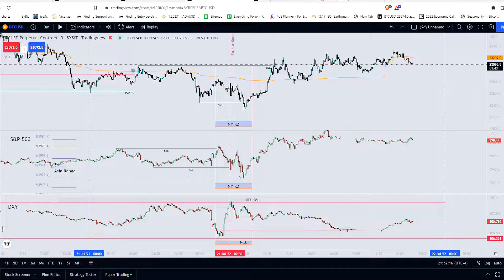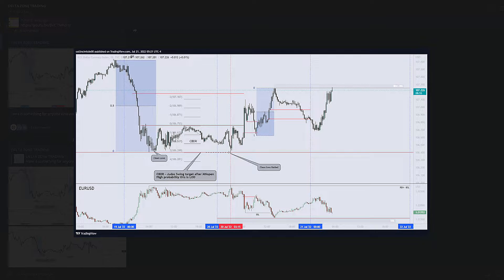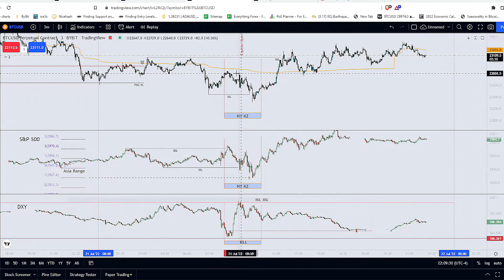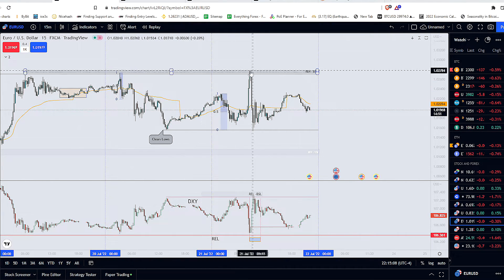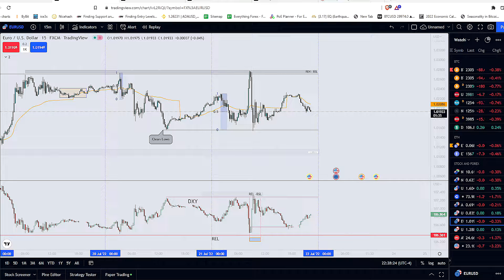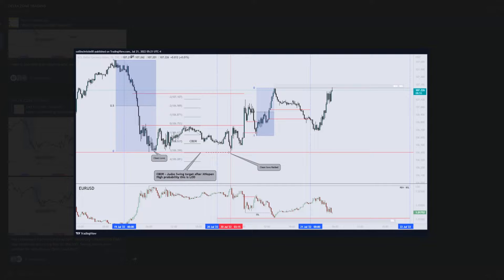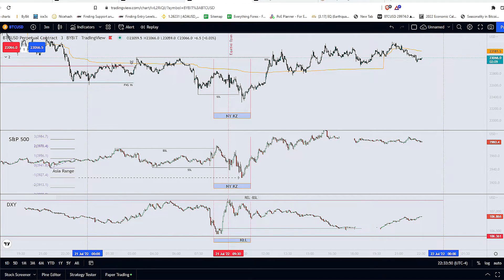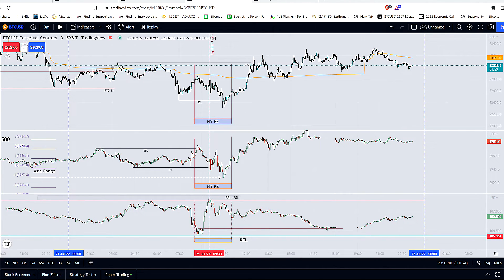ICT Concepts In Crypto - How Trading Bitcoin Actually Works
This is a private Channel only accessible by my link. Here is where I will post any relevant Study material I have been working on. Also I will eventually including templates for trading programs I consider to be useful. Lastly I will provide real time market up dates. However, this is not a signal group! I am providing free study material on topical areas of interest regarding trading that is all.